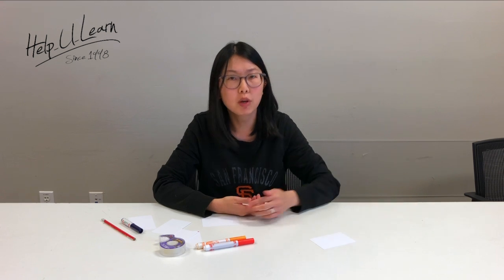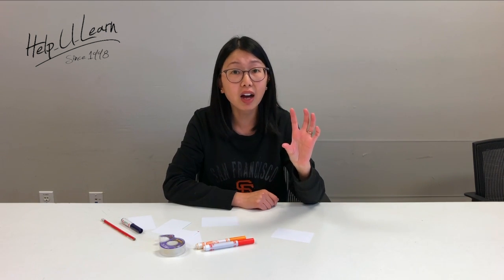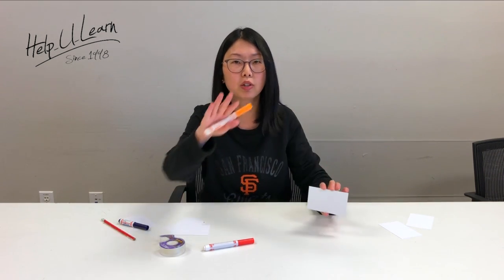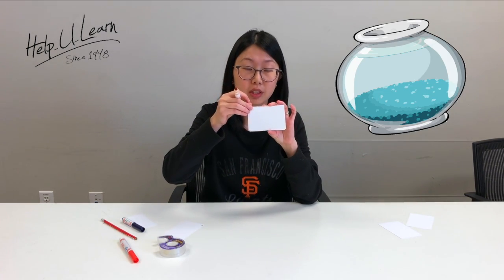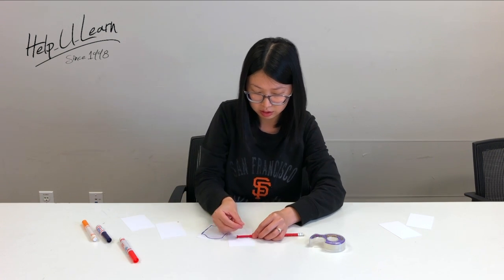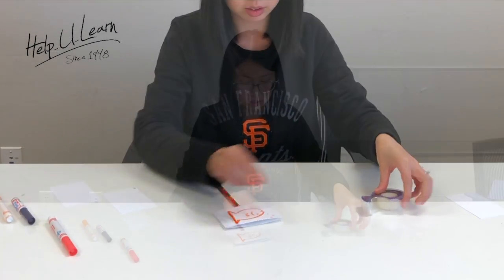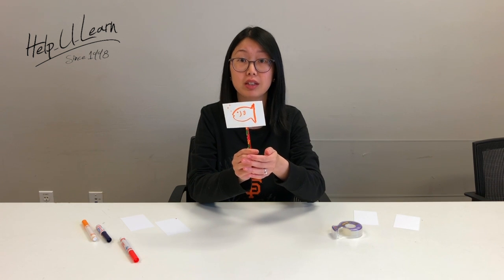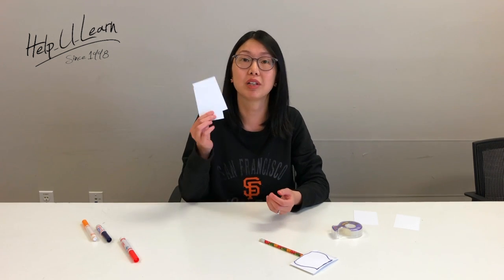Thaumatrope // HUD Science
Let's make a Thaumatrope! Help-U-Discover Science Activity taught by Helen!